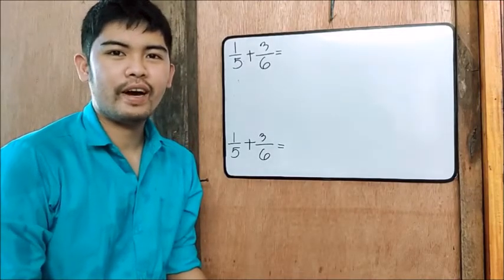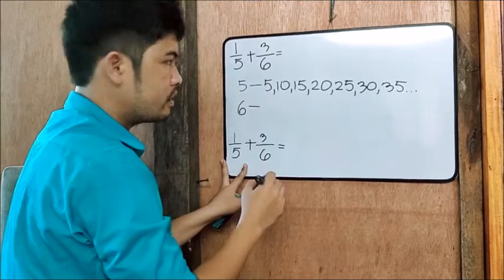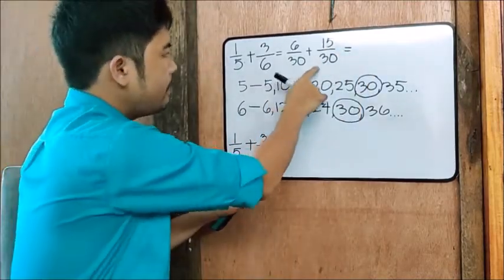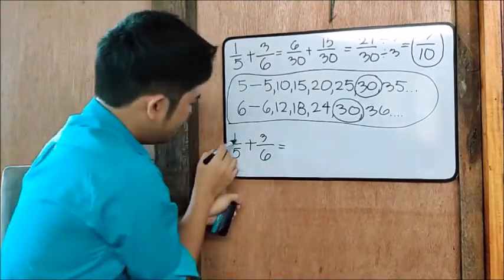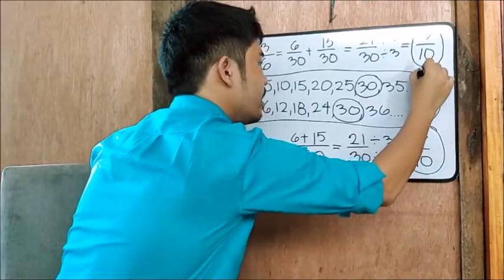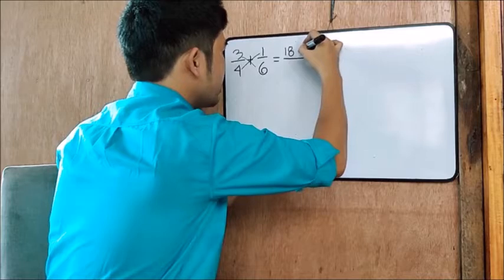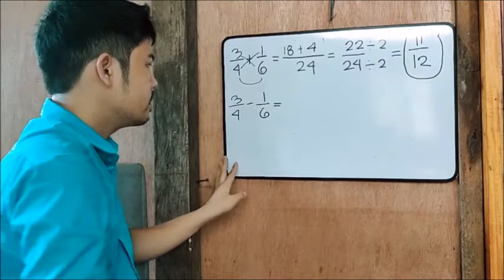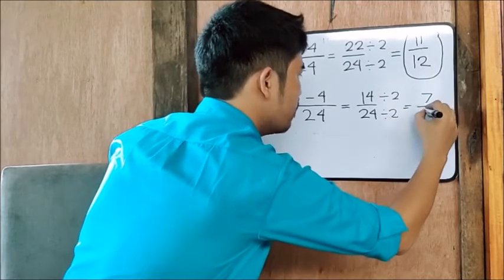Addition and Subtraction of Fractions Made Easy - without finding the LCD!